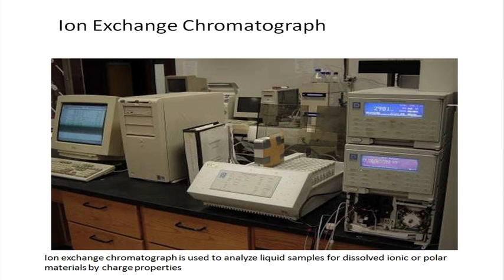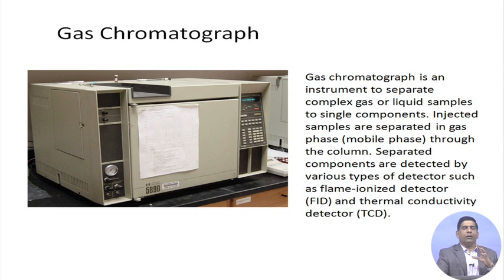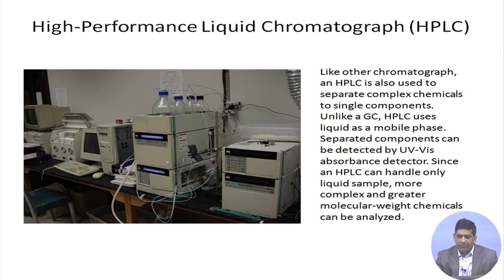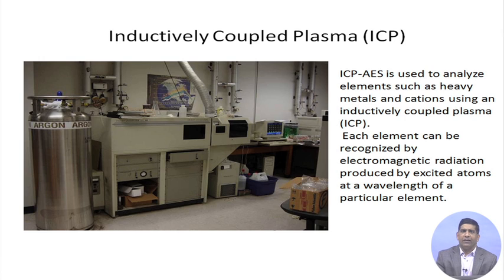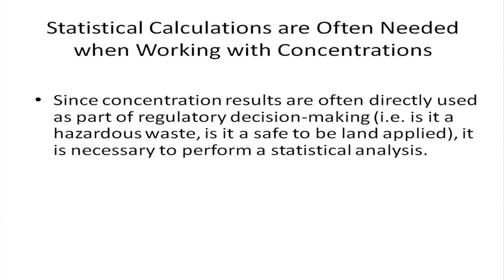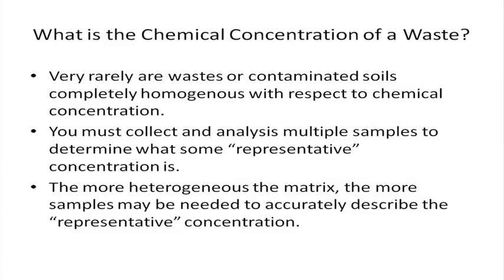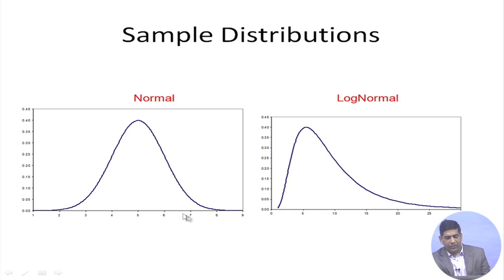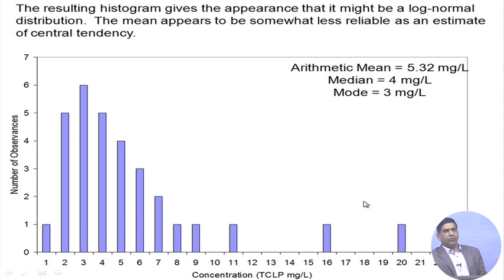Environmental Data Collection and LCA Methodology (Contd.)